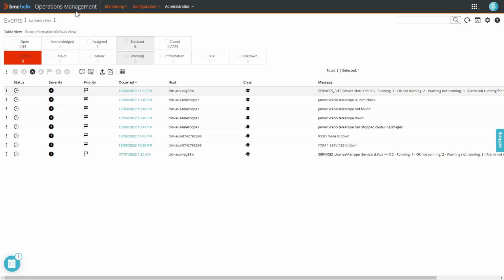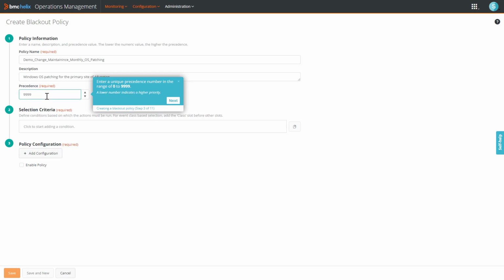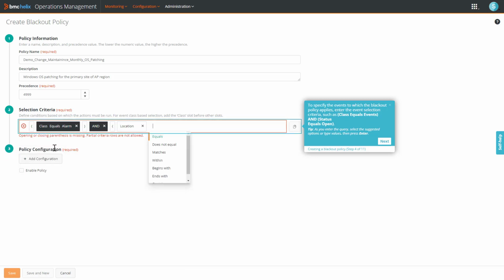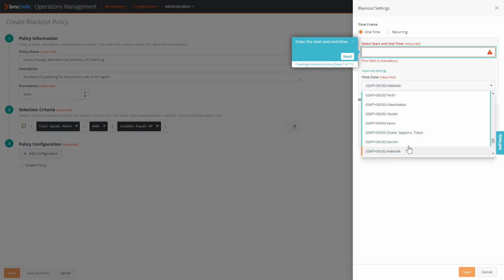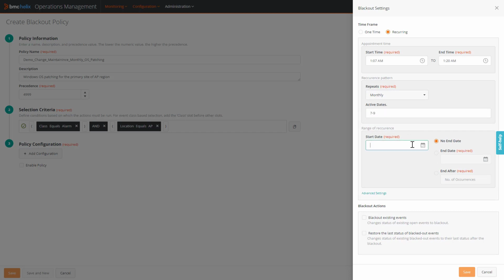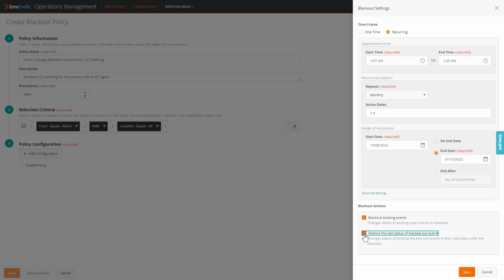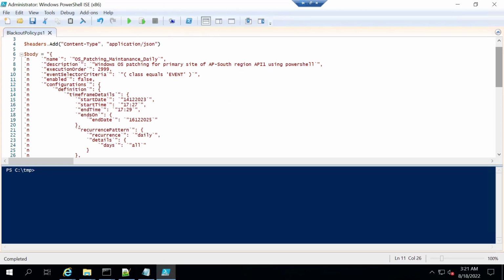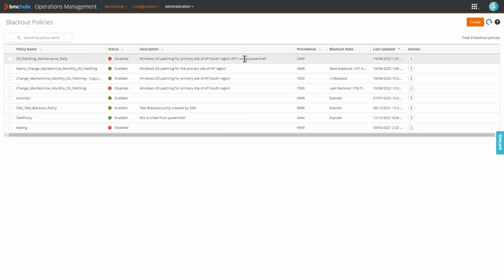BMC Helix Operations Management (BHOM) - How to create blackout policy?